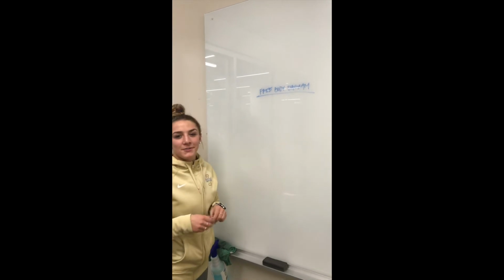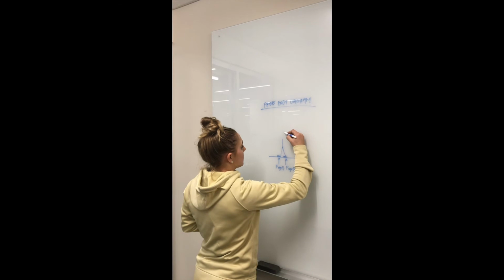Biomechanics Free Body Diagrams